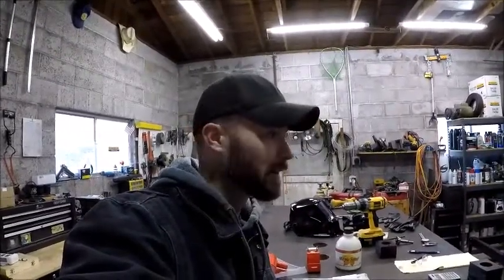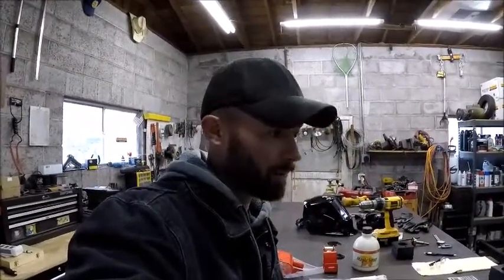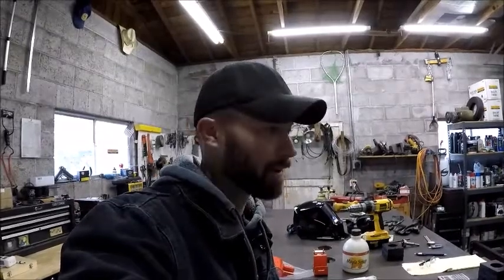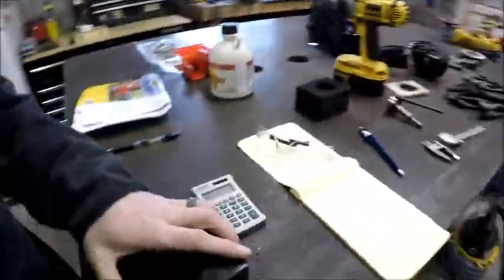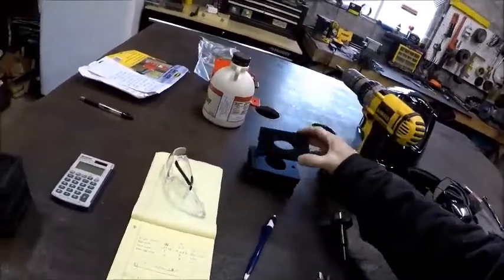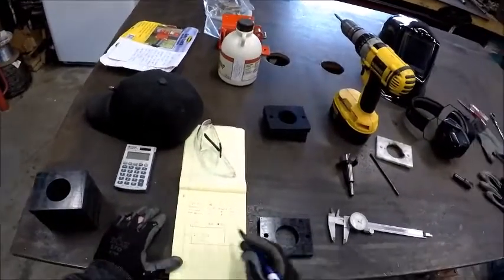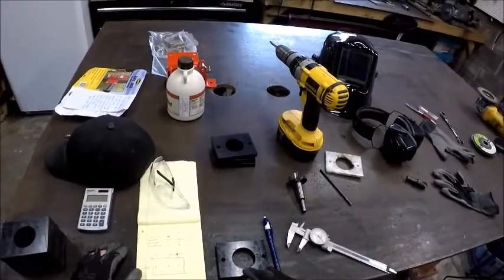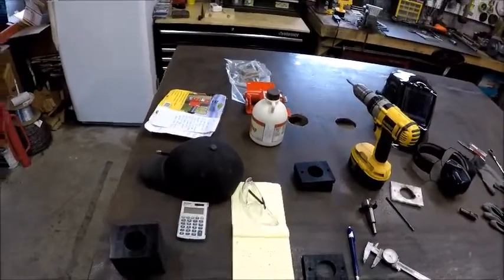Mail Call!! Plus some milling action with lost of gabbing as usual!